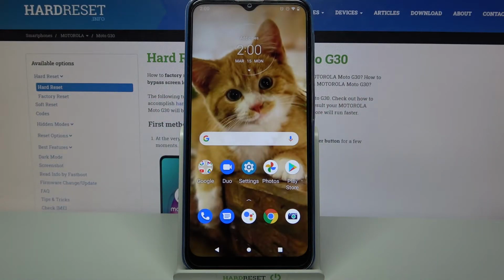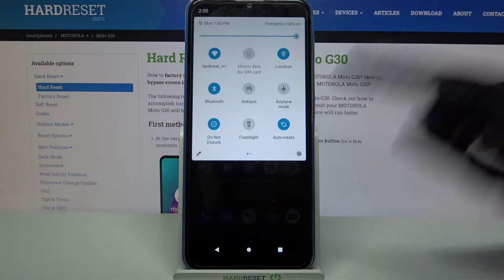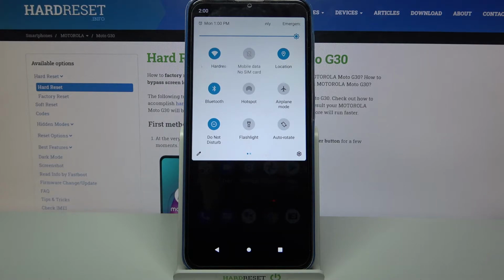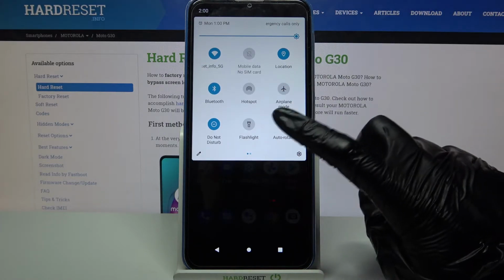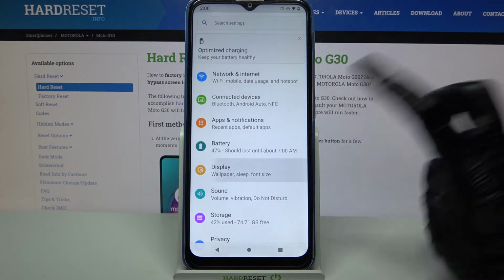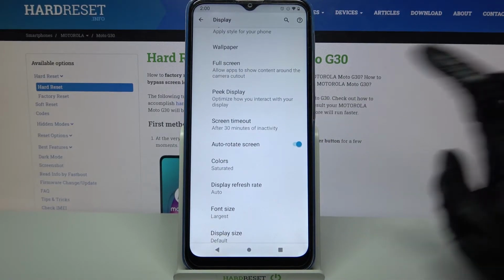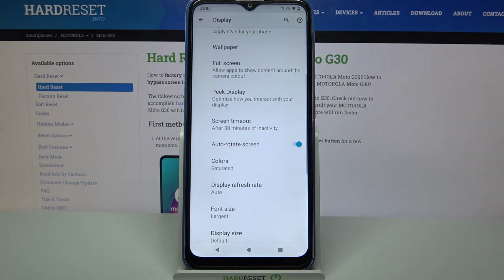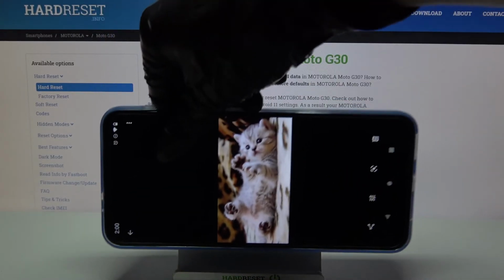How to Enable/Disable Automatic Screen Rotation in Motorola Moto G30- Find Auto-Rotation Option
In the short easy-to-follow guide, we would like to show you how to enable or disable automatic screen rotation on Motorola Moto G30! This way, your screen will rotate when you put smartphone, in the horizontal position or quite opposite won’t rotate at all, accordingly to your decision, if you will choose to Turn On or Off this feature. So, follow all steps shown above, and in a matter of seconds, find out how to that control over rotation of your screen. Let’s begin!

How to auto-rotate MOTOROLA MOTO G30? How to rotate display in MOTOROLA MOTO G30? How to auto-rotate screen in MOTOROLA MOTO G30? How to auto-rotate display in MOTOROLA MOTO G30? How to rotate screen in MOTOROLA MOTO G30?